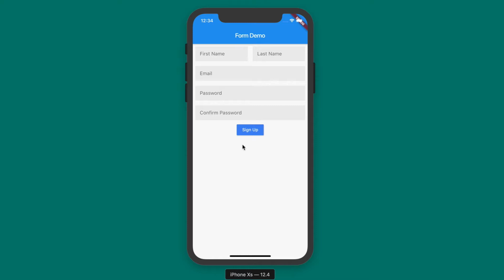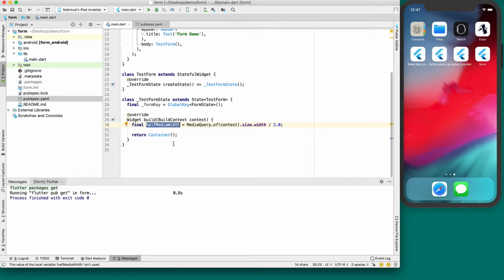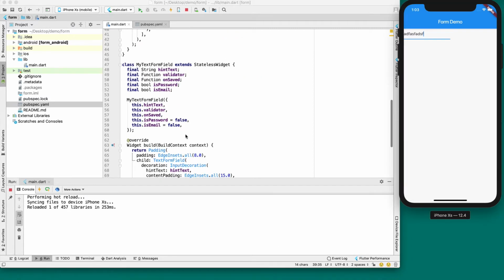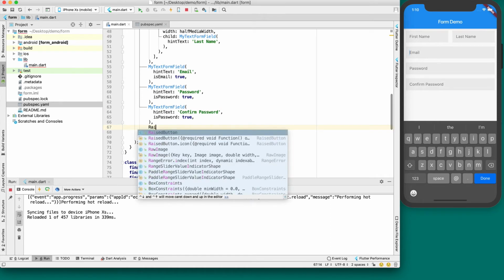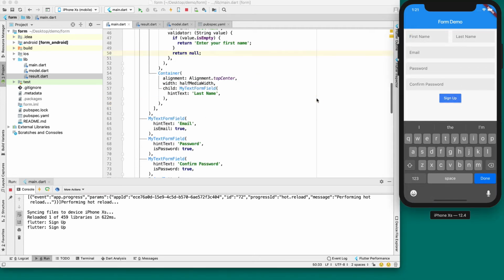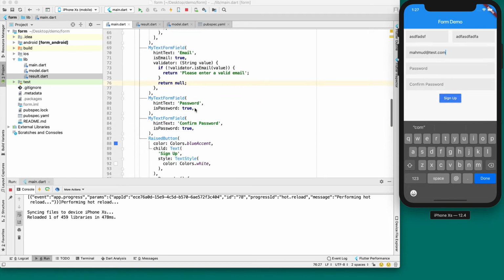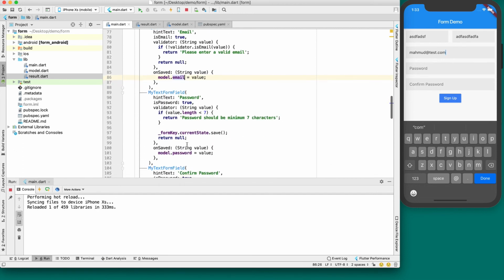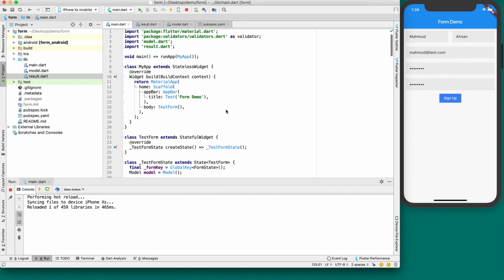Flutter Form Tutorial with validation and Submission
In this Flutter form tutorial, we will learn how to create a form from scratch, how to validate and how to submit. We will also learn what is Global key and why it is required to create a form. By learning this concept, you can create, validate and save data using form in Flutter application.